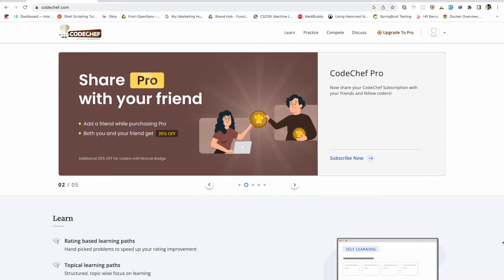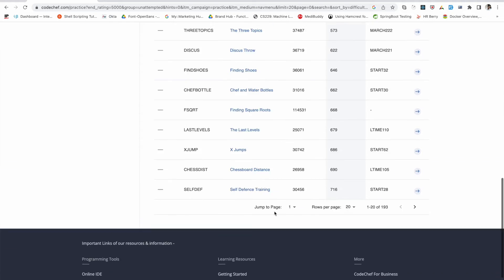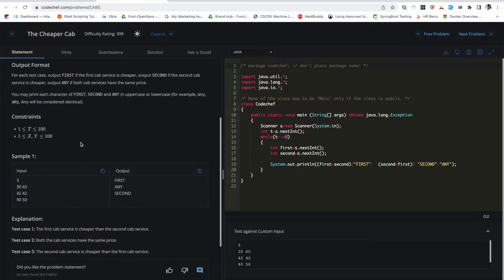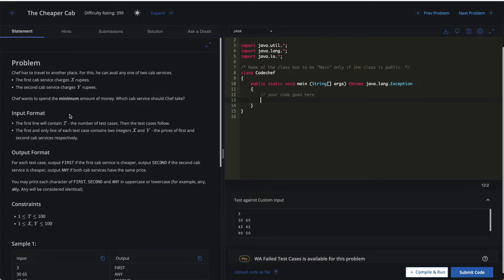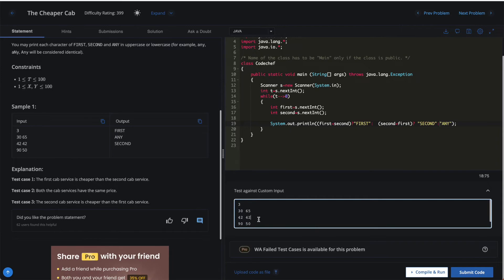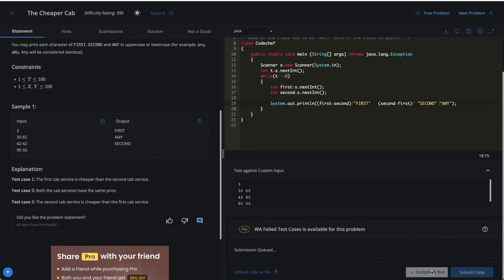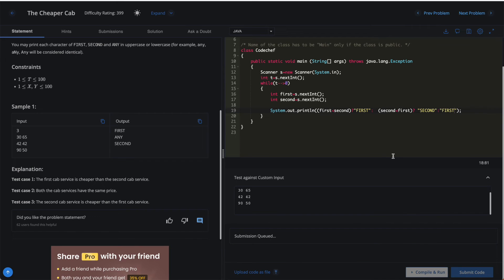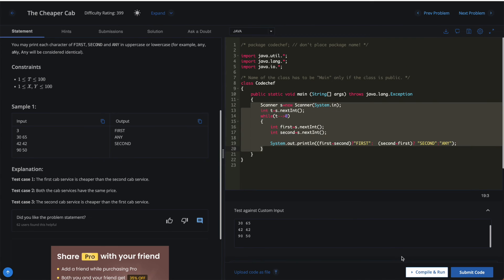Run your first program on Codechef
This video is about how to use Codechef (Coding platform) to start coding. I have demonstrated step by step to run a program on this platform. You will get to know 👇

✅ Different features of Codechef IDE
✅ Navigate through the in-built editor
✅ Codechef IDE settings
✅ Demonstrate program execution
✅ Testing your code
✅ Utilise custom input